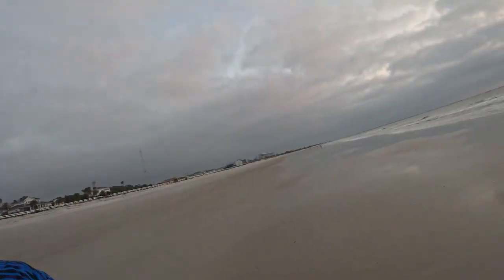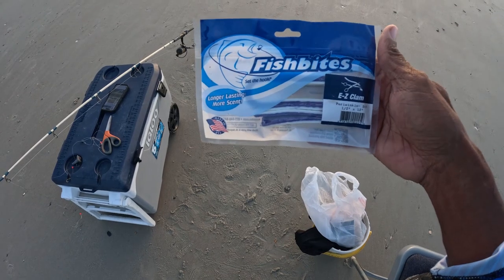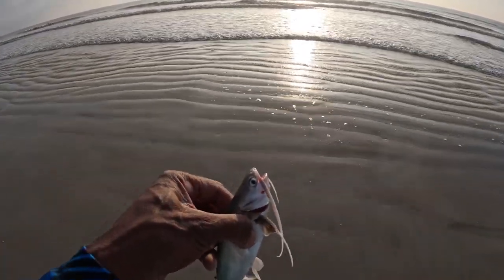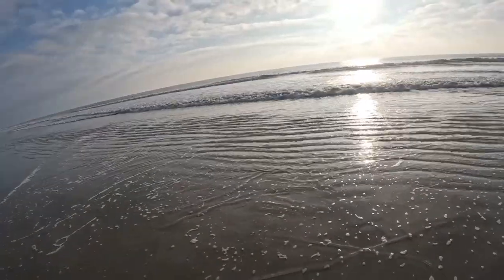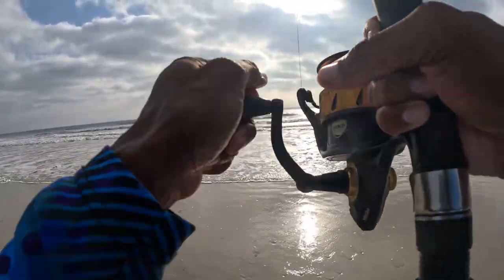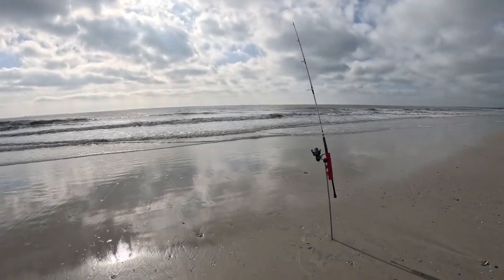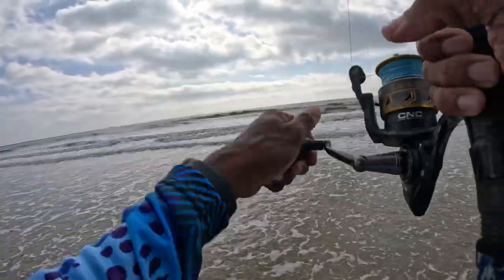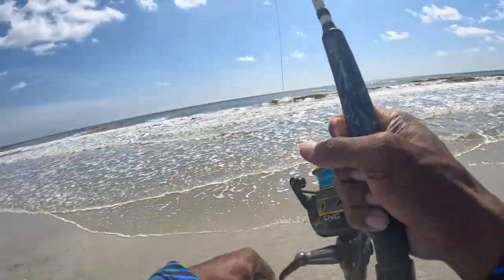Mayport Naval Station Fishing